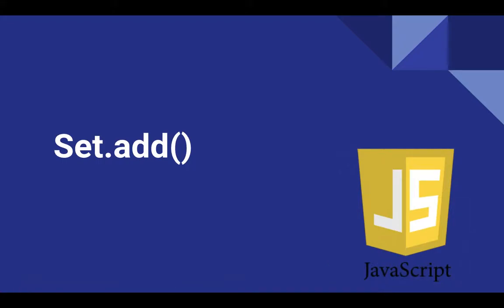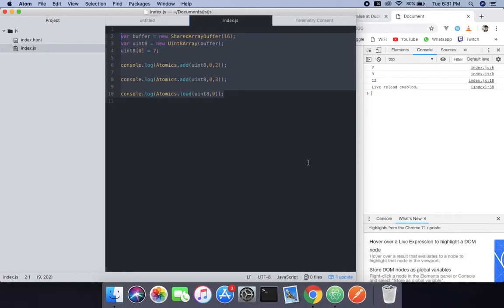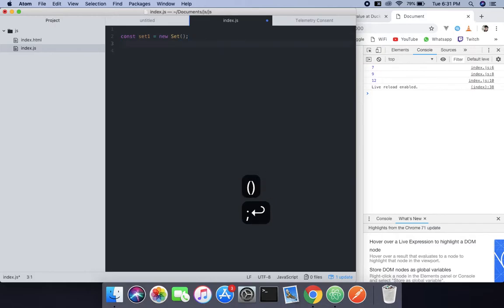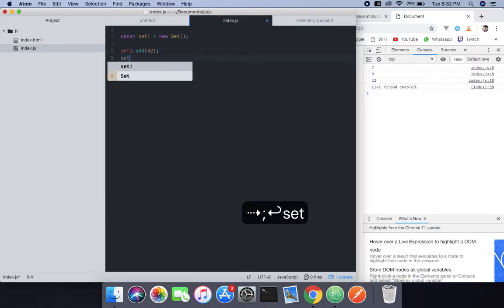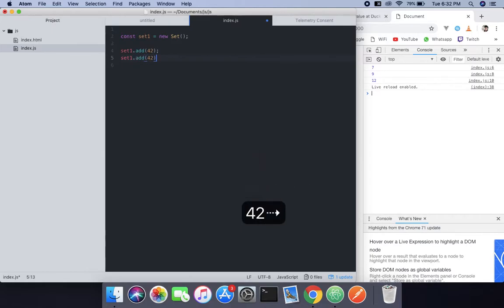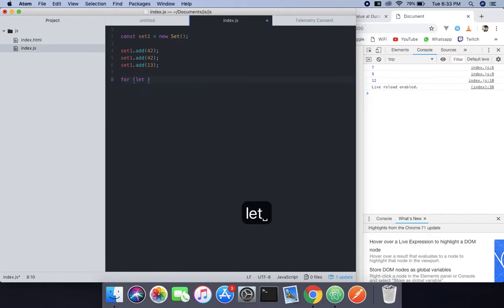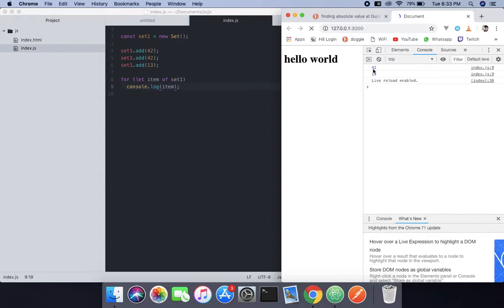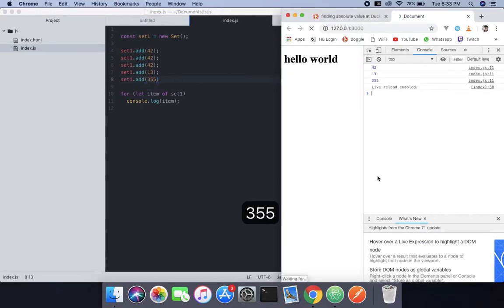Set.prototype.add()-JavaScript Functions-ES6/ECMA2015/JavaScript 2019/JS